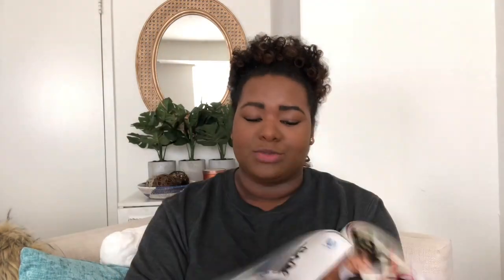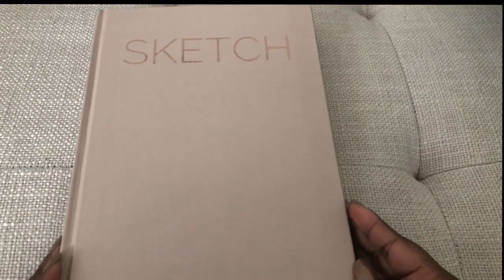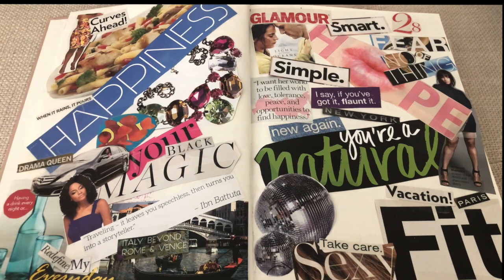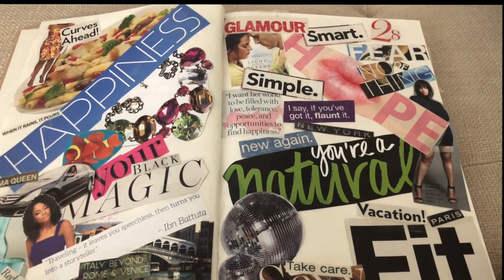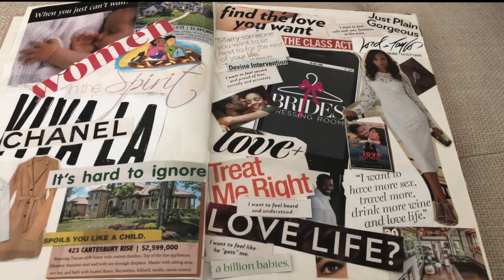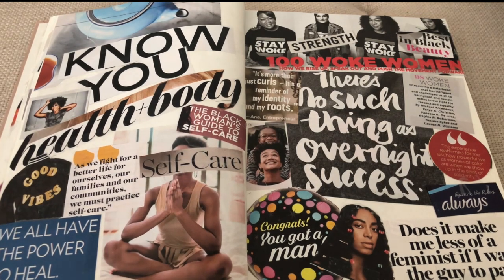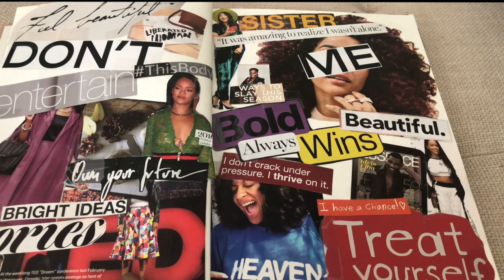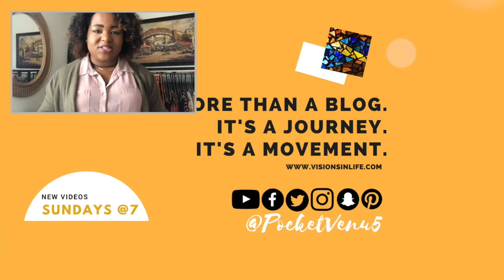How to Scrapbook | General and Spiritual Life Coaching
This video is about ways to define your goals while scrapbooking. I use my sketchbook as a visual reminder of my personal, spiritual, and professional goals. It's also the perfect wind-down activity to do after a long day.

Let me know if you found the video and blog posts helpful by pressing like or sharing it on your social media. Also, tell me some things you do that are therapeutic or help you set positive goals.

Hey you! I help college students and young professionals improve their decision-making skills and feel confident in their professional, personal, and spiritual life. For more information about me, visit SierraMcKissick.com.
SIGN UP to receive my weekly Visionary email of encouragement and tips to help you make better choices. FREEBIE! Get my 15-minute checkup for newbie creatives looking to launch a new business or product.
Follow me on all social media @iamsierrajecre
This channel is a part of SierraMcKissick.com. All videos share novel, challenging, and raw content to encourage positive behavioral and spiritual health practices in communities.